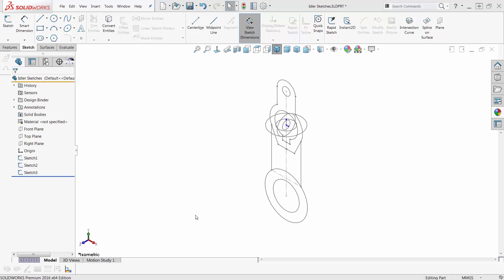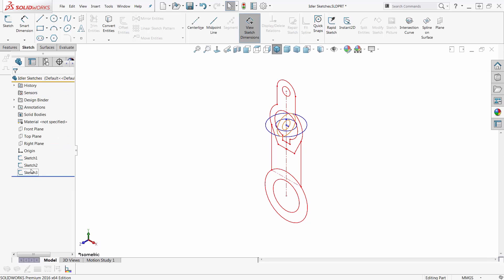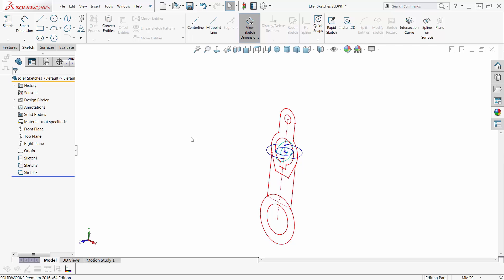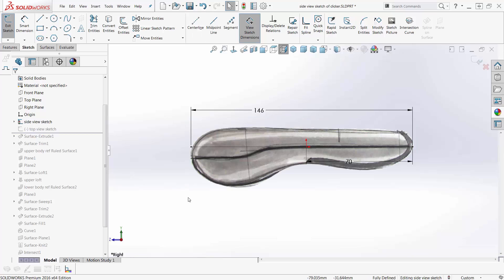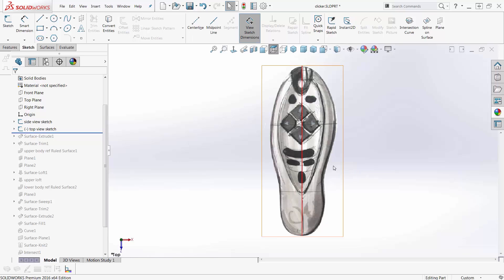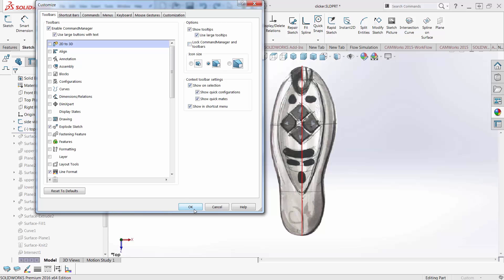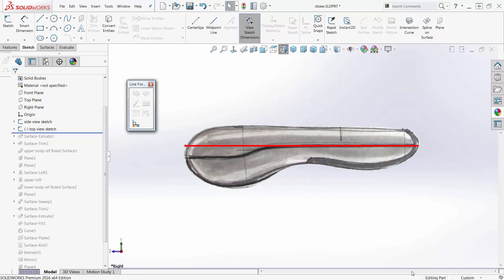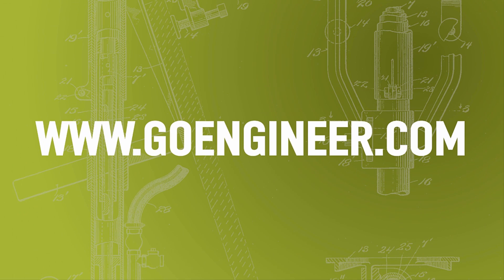SOLIDWORKS - Using Color in Sketches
Learn how to use color in sketches to help you work easier in SOLIDWORKS.  Quick Tip presented by Guy Delozier of GoEngineer.